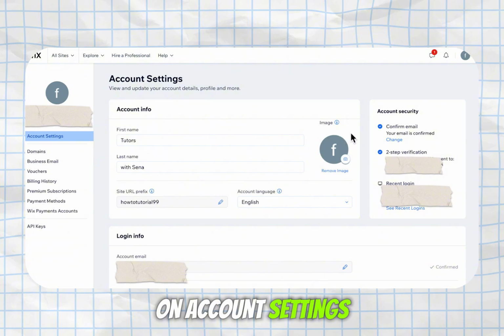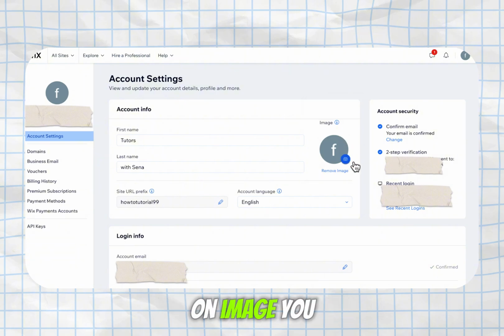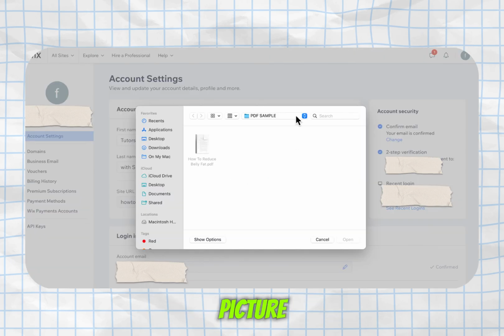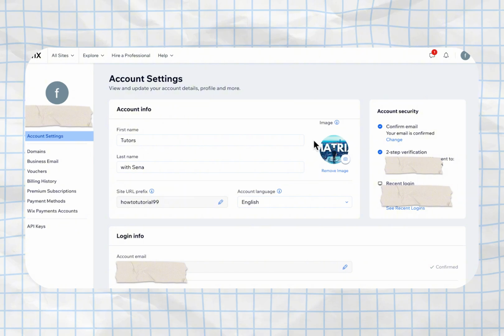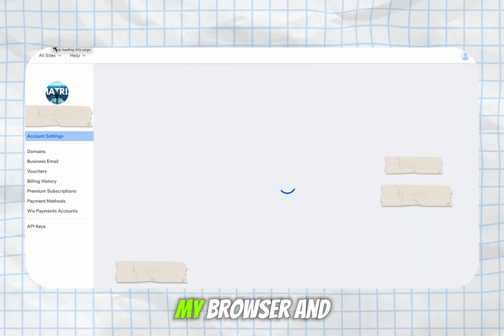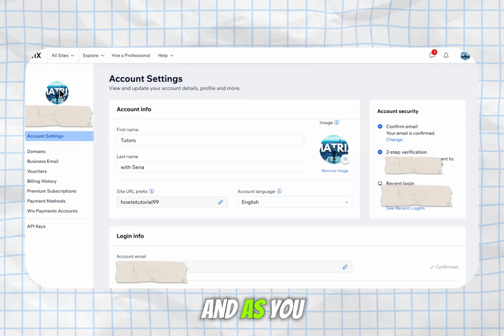How to Add or Remove Profile Picture on WIX｜Customize Your WIX Account (2025 Step by Step Guide)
Learn how to customize your Wix profile picture in just a few clicks! In this tutorial, we'll show you a step-by-step guide on how to upload a custom profile picture on your Wix website. Whether you're a freelancer, entrepreneur, or small business owner, having a professional-looking profile picture is essential for building trust and credibility with your audience. By the end of this video, you'll have a unique and recognizable profile picture that reflects your brand identity. So, let's get started and take your Wix profile to the next level!